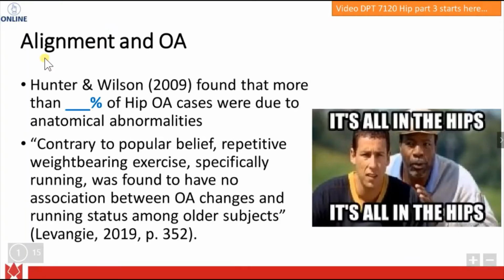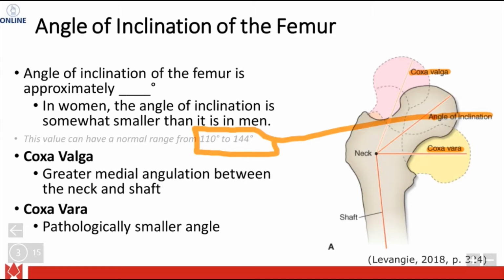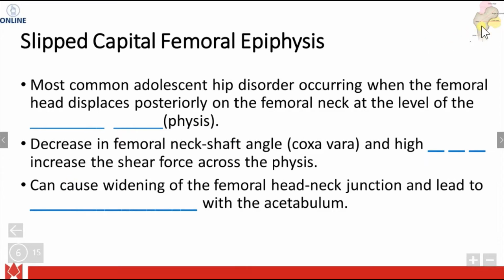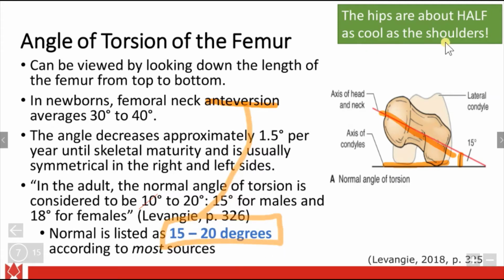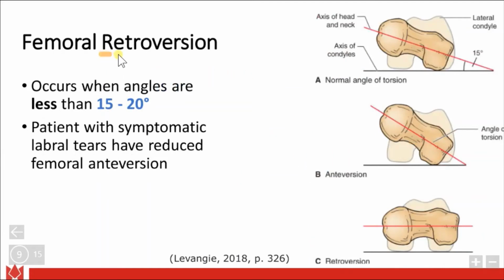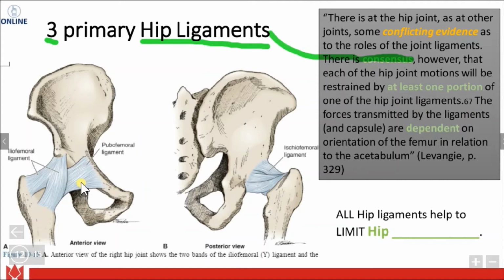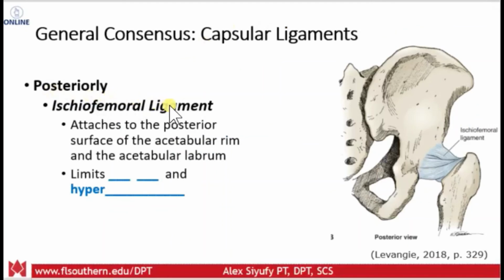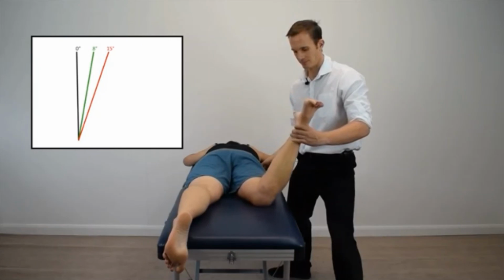DPT 7120 Hip part 3